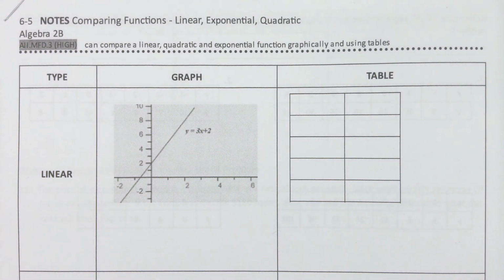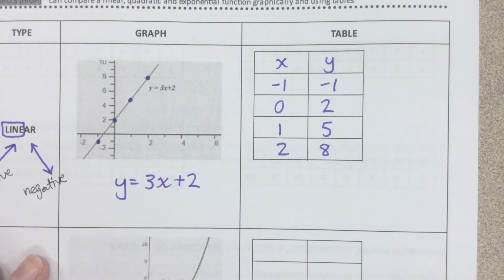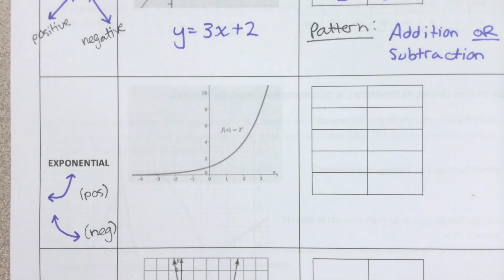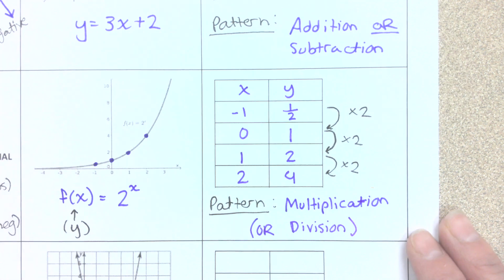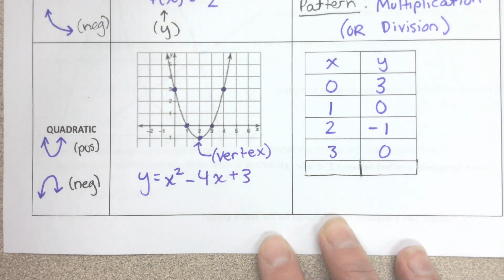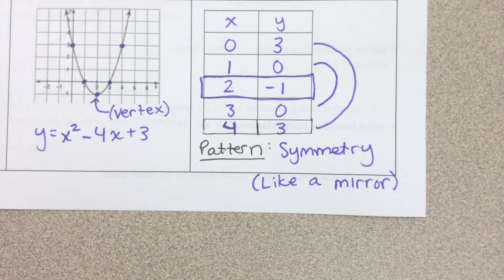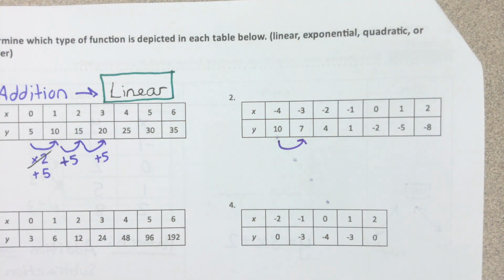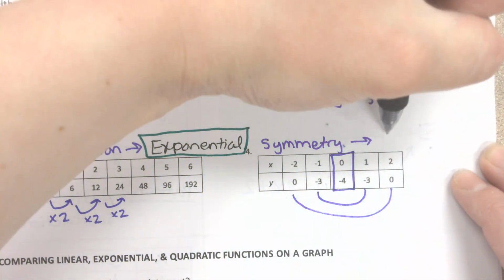(Algebra 2) Unit 6: 6-5 Notes (Day 1)